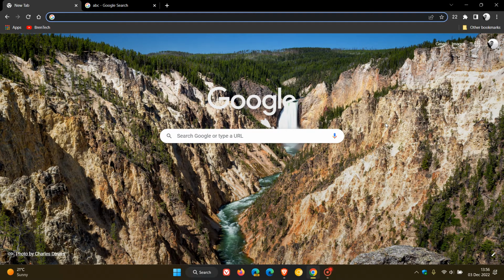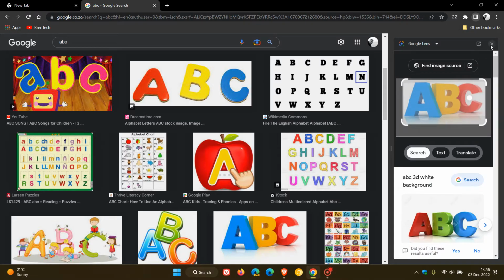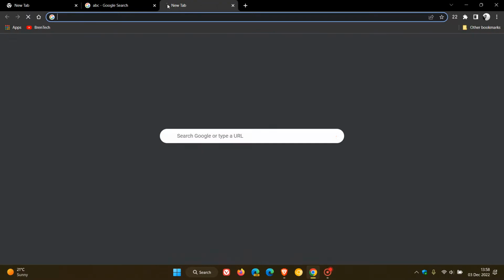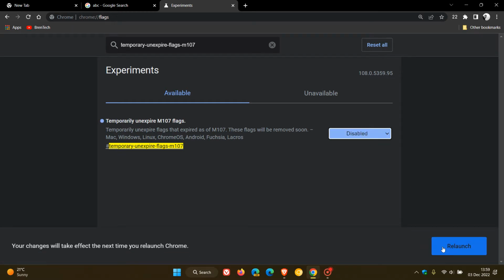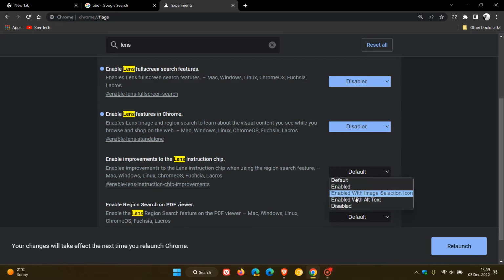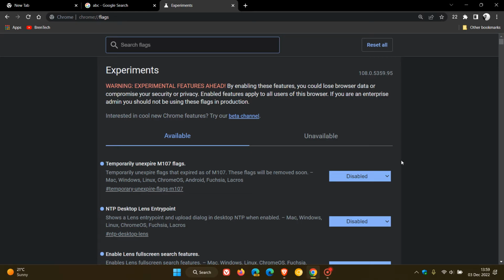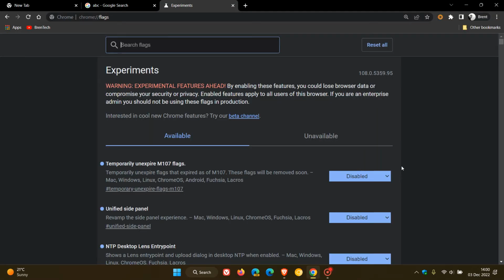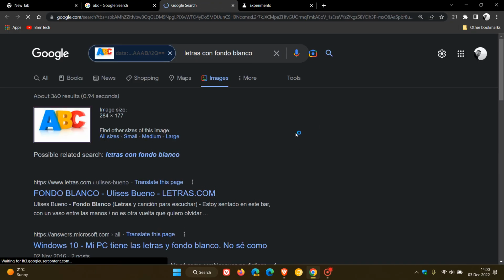UPDATE How to disable Google Lens and restore Google Images search in Chrome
As previously posted, the original experimental flag to disable this feature has been removed by Google As posted by Leopeva64 on Reddit, if you prefer to search Google for images, you can for now restore the classic search option by disabling some more experimental flags
Temporarily unexpire M107 flags

(Restart the browser)

NTP Desktop Lens Entrypoint

Enable Lens fullscreen search features

Enable Lens features in Chrome

Enable improvements to the Lens instruction chip

Enable Region Search on PDF viewer

Unified side panel

(Restart the browser)